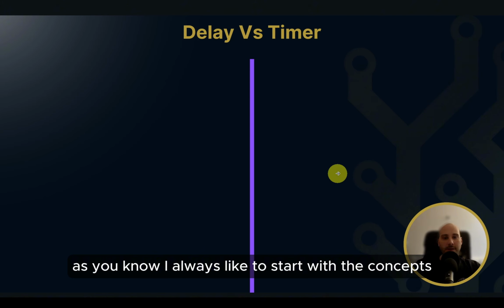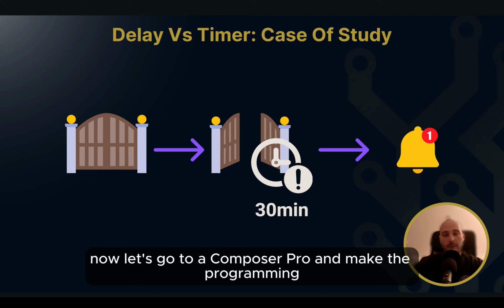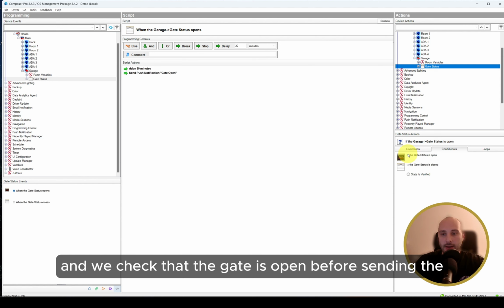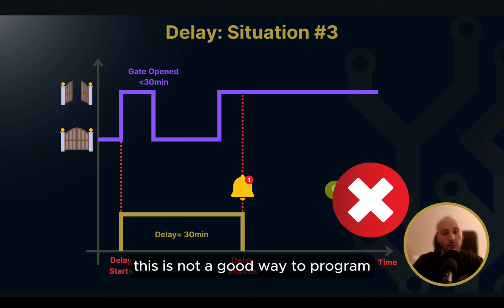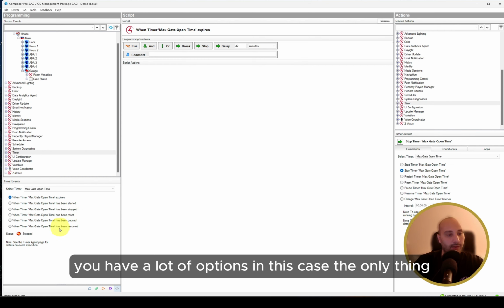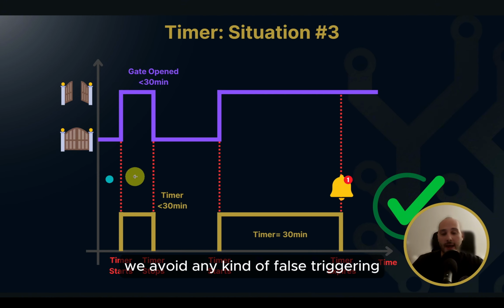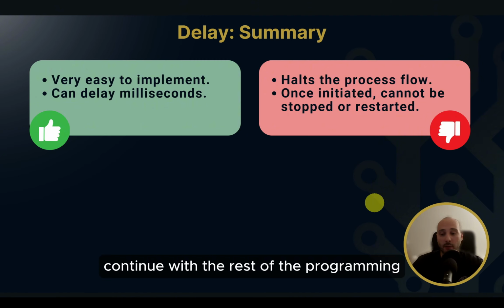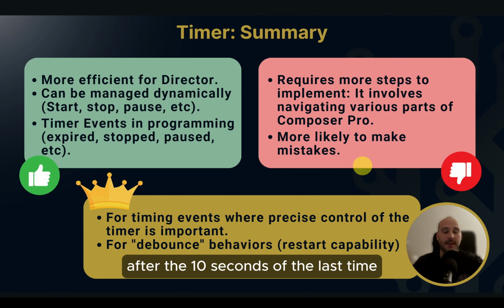Advanced Control4 Programming: When to Use Timers or Delays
In this video, we delve into one of the core aspects of Control4 programming: understanding and applying Timers and Delays to set precise timing intervals between programming sequences. ​These two tools may seem similar at first glance 🧐, but they impact the Control4 main controller differently and offer distinct advantages for specific programming scenarios.

Join us as we:
✅ Break down the concepts behind Timers and Delays.
✅ Walk through a step-by-step programming case study with each method.
✅ Compare scenarios to highlight the real-world behaviors of each approach.
✅ Discuss the pros, cons, and ideal use cases for Timers and Delays.

Whether you’re a seasoned integrator or just beginning to explore Control4 programming, this video is packed with insights to enhance your project workflows and avoid common pitfalls that could cause ​p​rogramming misbehavior.

Stay until the end to get actionable tips for integrating these tools into your projects effectively.

Chapters:
​0:00 Introduction
1:19 Understanding Delays
2:00 Understanding Timers
4:02 Case Study Overview
4:55 Programming with Delay
8:42 Analyzing Delay Behavior
12:16 Programming with Timer
16:40 Analyzing Timer Behavior
​19:00 Summary: Pros, Cons, and Best Use Cases